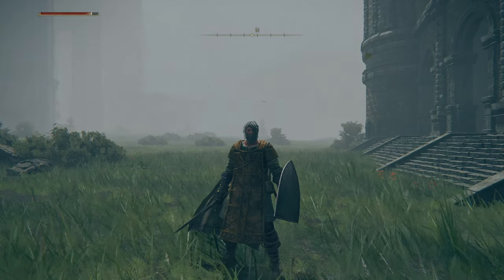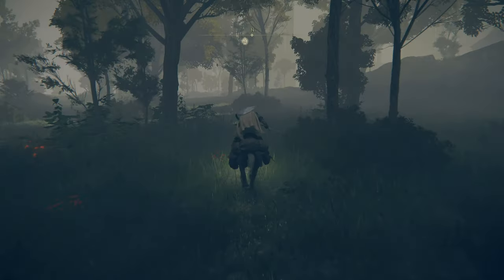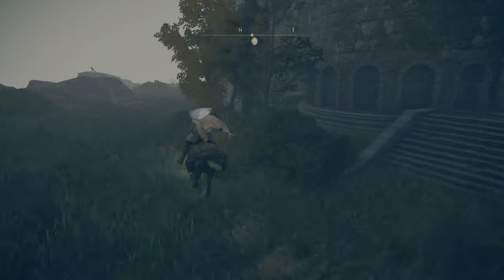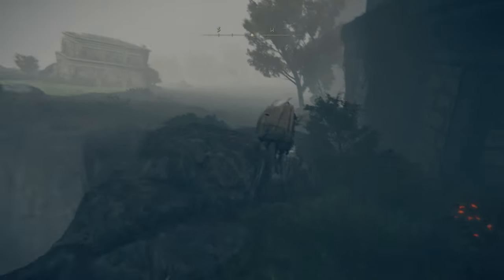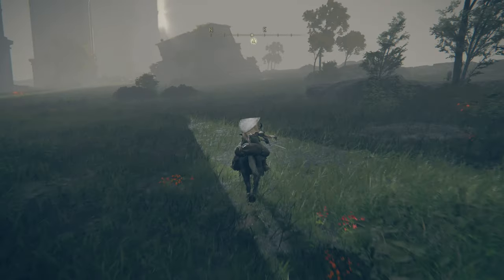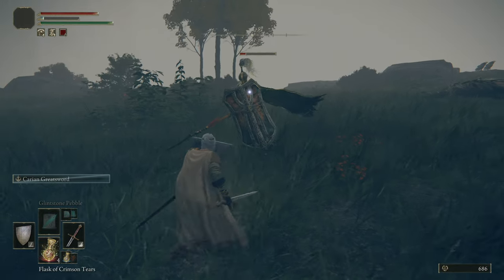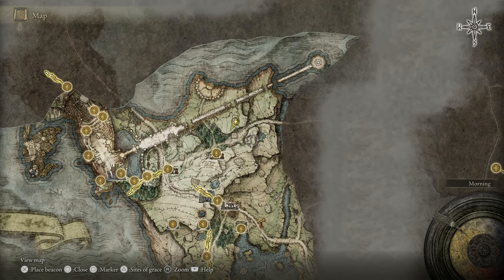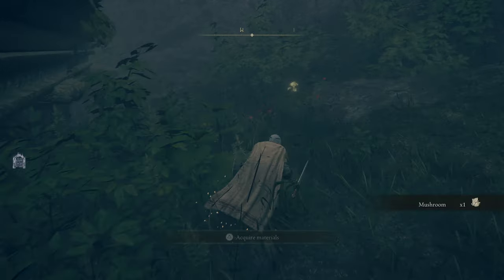Elden Ring - Blind Let's Play - Part 21. Deathtouched Catacombs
Channel Support:
Purchase games through Games Planet by adding ?ref=BlueLizardJello to the end of the store page's URL.